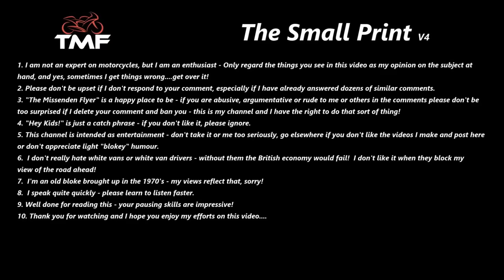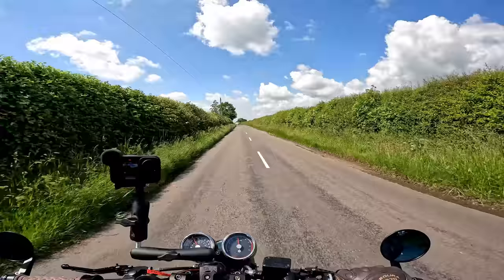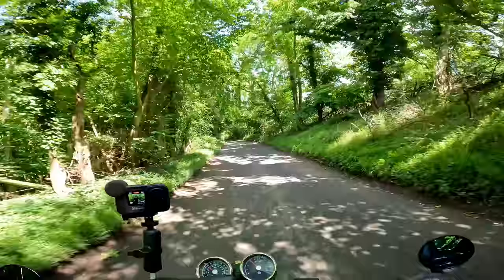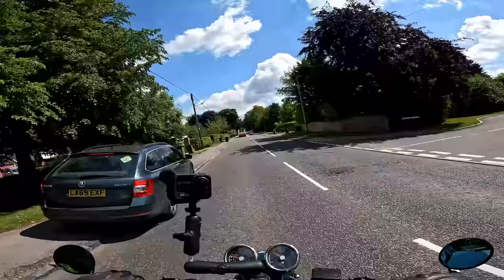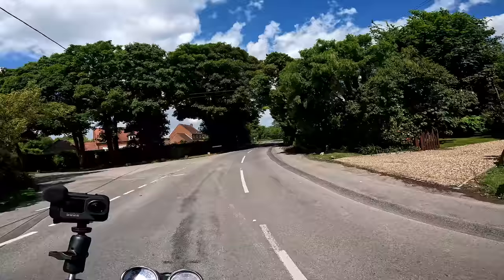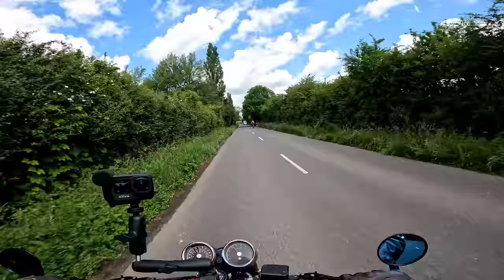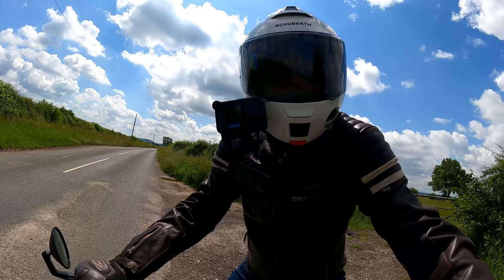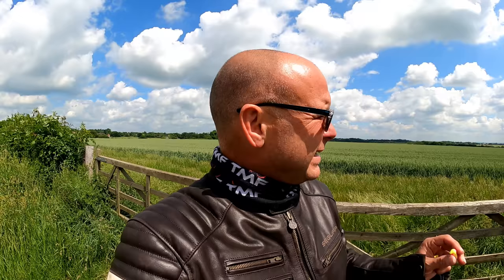Schuberth C5 Helmet Review - VLOG 4K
Schuberth C5 Helmet Review - VLOG: I've fought against becoming one of the "flip front brigade" for quite some time, but, on our recent trip to Europe where I was the only member of the group not wearing one, I perhaps realised the error of my ways and I'm now an evangelical convert! Here's my review of the brilliant Schuberth C5 flip front helmet. Links below as promised:-